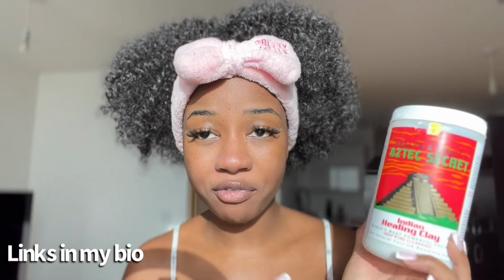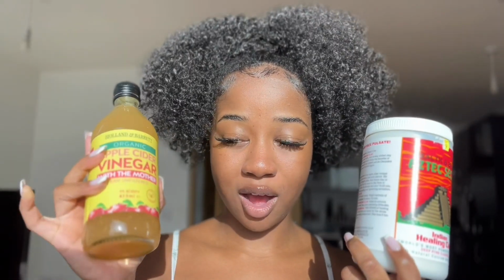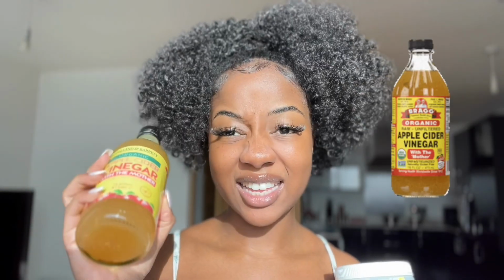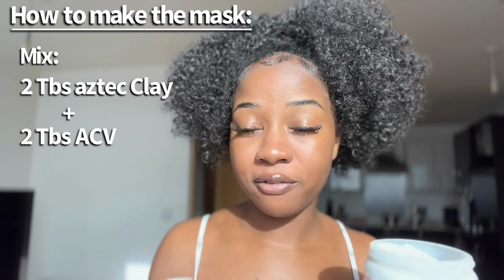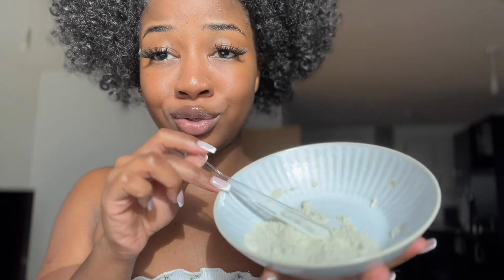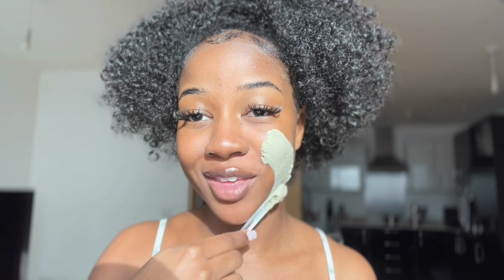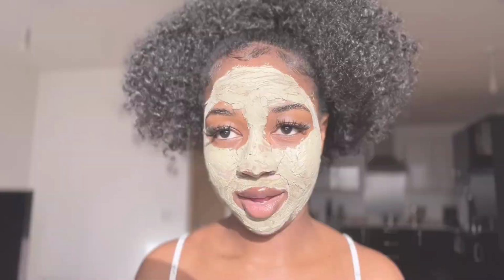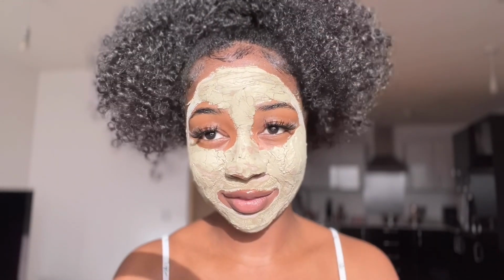How to use Aztec healing clay to remove bumpy skin texture‼️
Hey guys!!

Todays video is all about how I remove bumpy skin texture using Aztec healing clay!

How to use Aztec Healing Clay?

To use Aztec Healing Clay simply mix the clay with equal parts of raw apple cider vinegar or water. Use a non-metal bowl and utensil to mix. Stir the mixture until it turns into a smooth paste. Add more clay or liquid as required. Apply to your skin. Let it dry for 5 - 10 minutes. To remove clay, rinse your skin with warm water. You may experience a slight redness of the skin, but this is normal and should disappear 30 minutes after use.

Ingredients:
2tbs Aztec healing clay
2tbs Apple cider vinegar